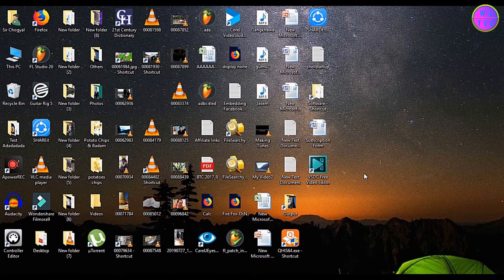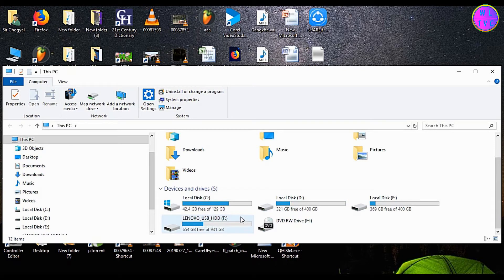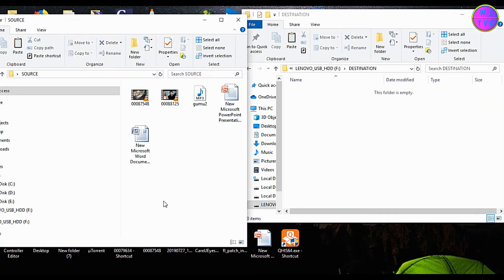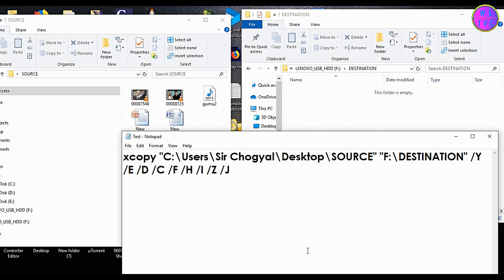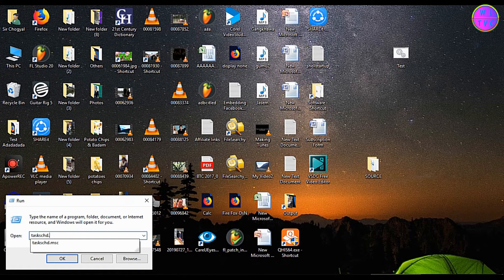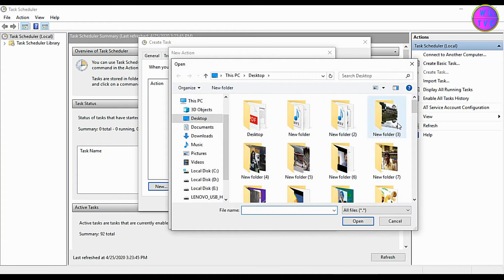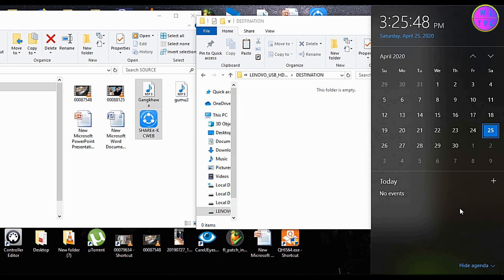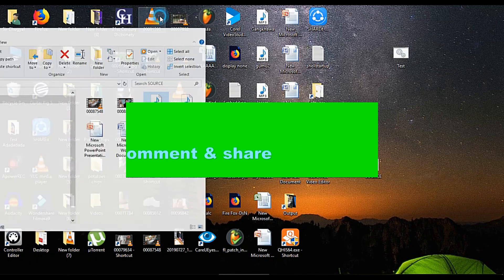How to create an Automatic Backup from One Folder to Another Folder - Part 1/3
Are you afraid of losing your files from your everyday work? You can easily create an automatic backup of any important files from one folder to another folder. Guys have fun and stay technically sound.